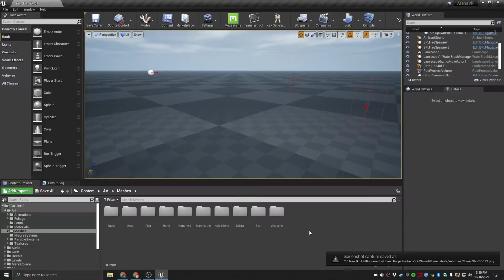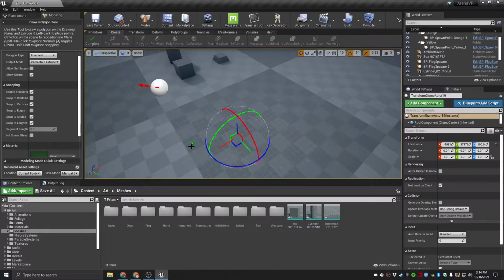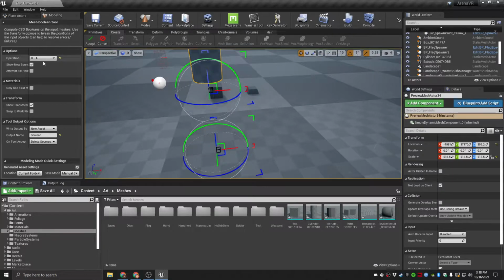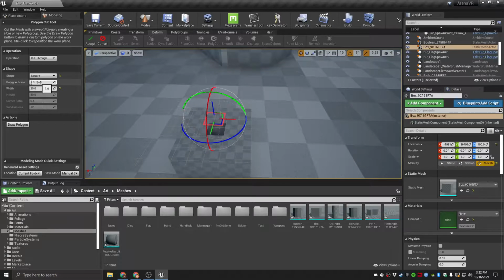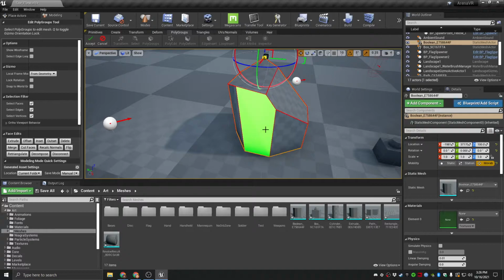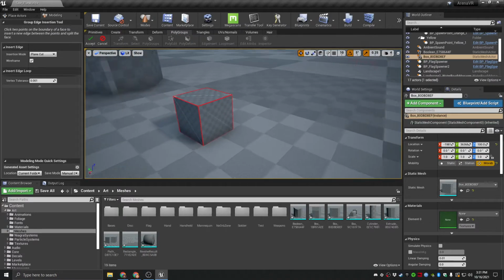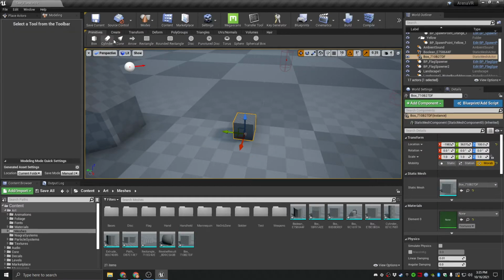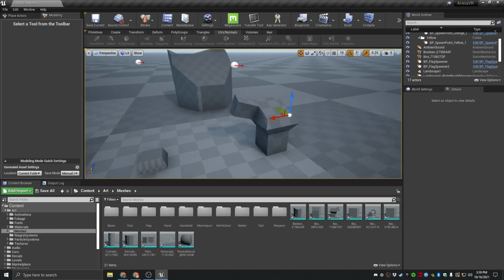Axial Drift Modding 14: Create a Custom Model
In this video I show you how to use Unreal Engine's built-in modeling tools to create your own custom static meshes.